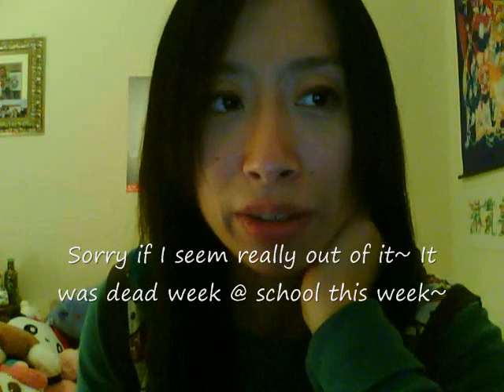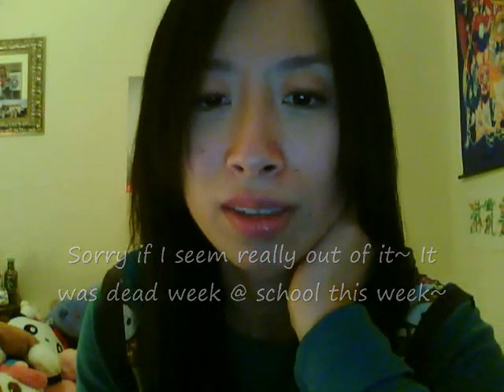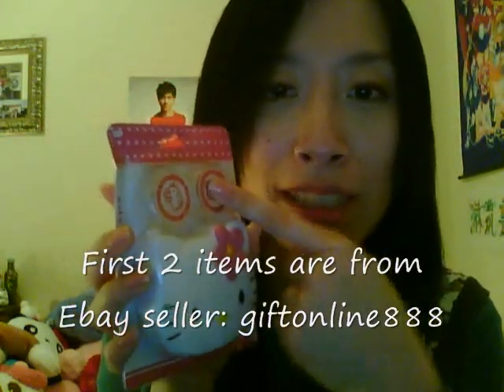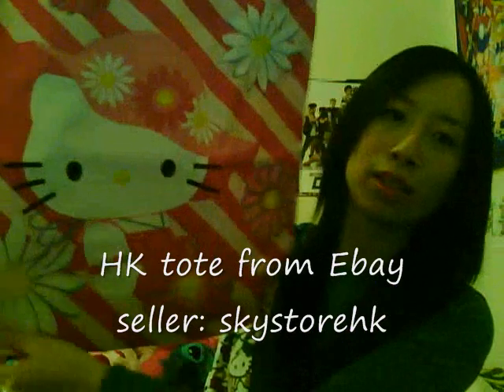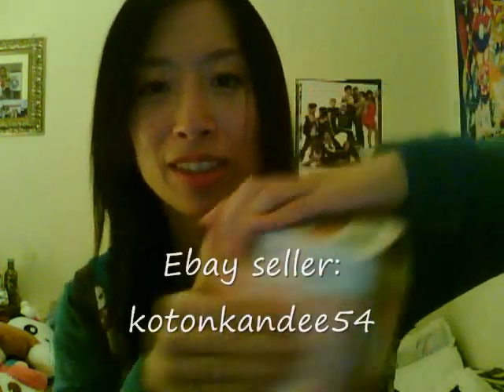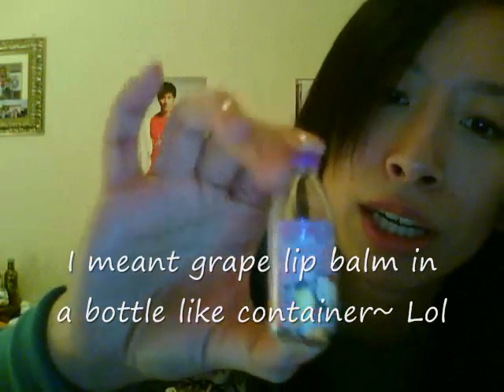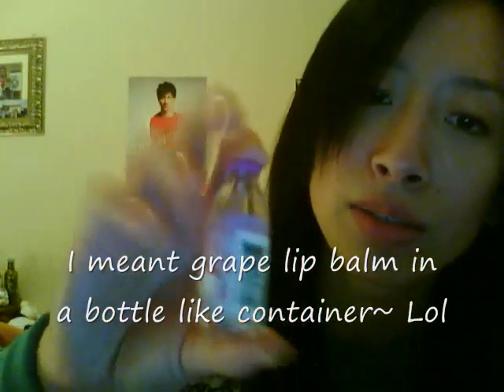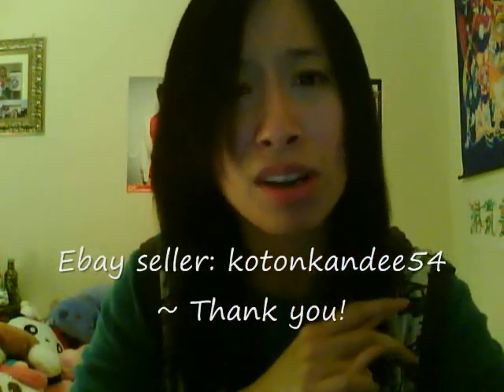Sherr Bear's Hello Kitty Haul pt 3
I haven't made a Hello Kitty (HK) haul in awhile, so I decided to make one. Found some great items on Ebay.

Ebay sellers named in the video (in this order):
giftonline888
skystorehk
kotonkandee54

Since I've been getting many questions on what sellers people could purchase Hello Kitty items from on Ebay, I decided to include it here & in the video. Hope that helps~   :-)

A special thanks to seller kotonkandee54 for being so nice & answering all my questions.

~Sherr Bear ^_^